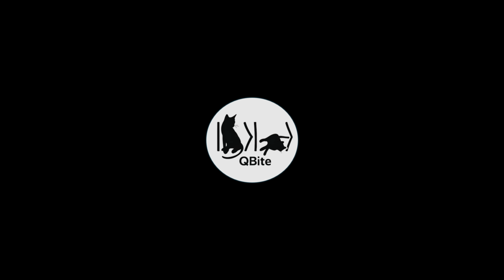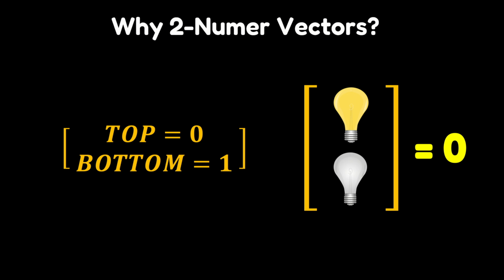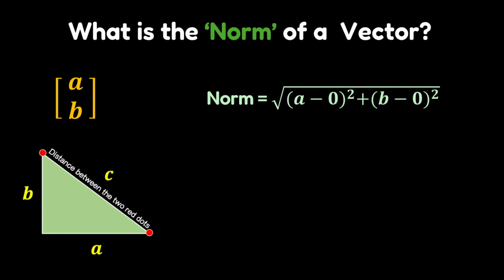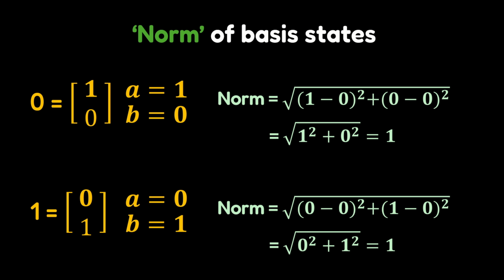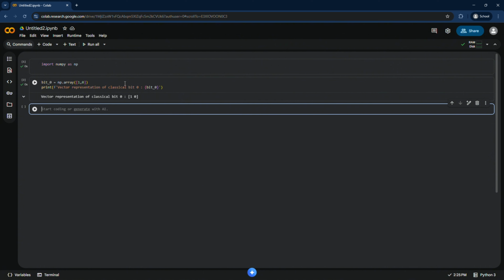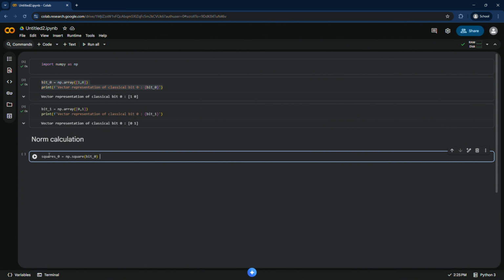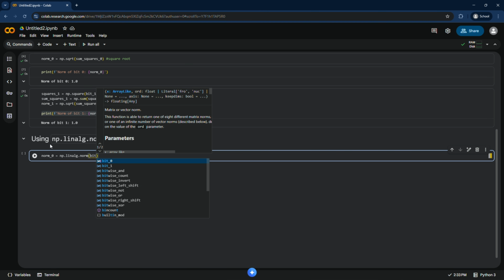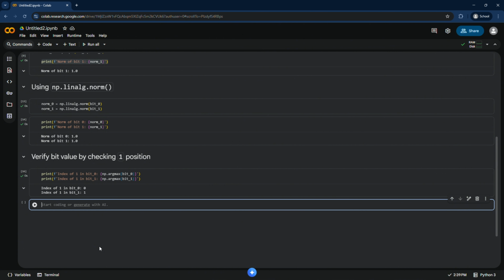03. Prerequisites for Quantum Computing | Linear Algebra I: Vectors, State Vectors & Norm.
Welcome to QBite!

In this video, we begin the mathematical foundations of quantum computing with Linear Algebra I — focusing on vectors, state vectors, and norms. These concepts are essential because every quantum state is represented as a vector, and understanding them is the key to reading, building, and reasoning about quantum systems.

This lesson is part of the prerequisites series in the Quantum Computing & Programming playlist. We’ll build intuition step by step, explaining not just how vectors work, but why they are the natural language of quantum mechanics and quantum computation.

The video is designed for students, self-learners, and engineers, even if you’re seeing linear algebra for the first time. No heavy math background is assumed — only curiosity and willingness to think carefully.

If you want a clear, hype-free path into quantum computing, starting from the fundamentals and moving toward real quantum algorithms and research ideas, you’re in the right place.